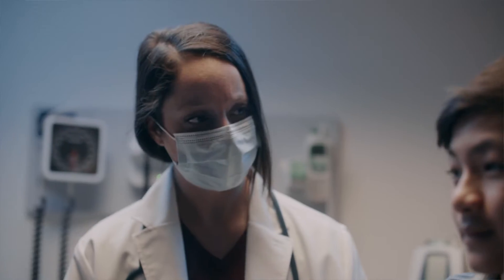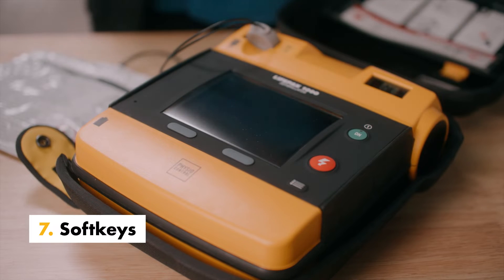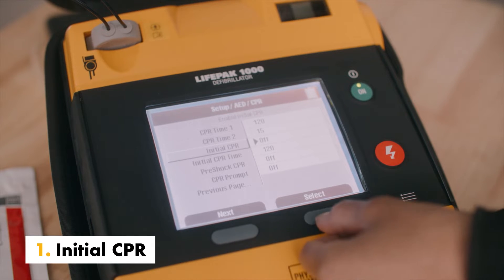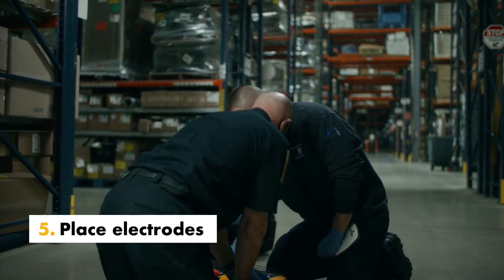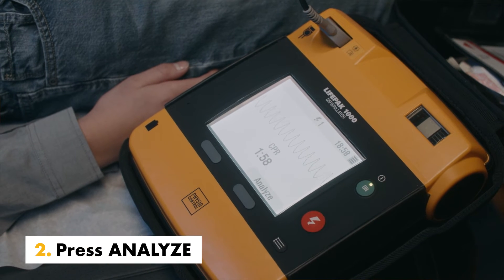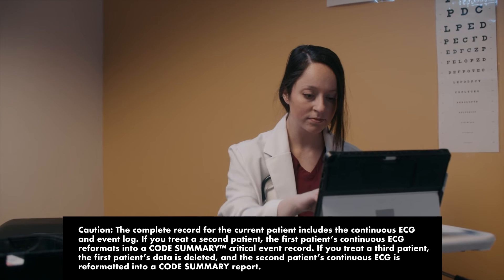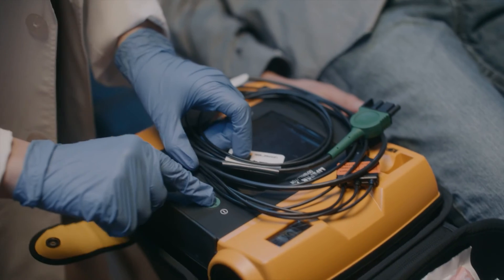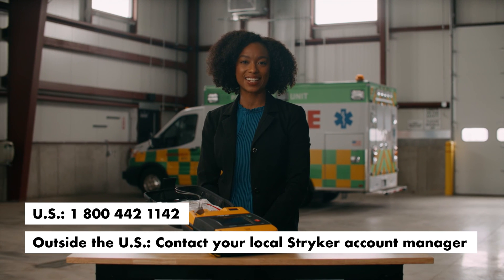LIFEPAK 1000 AED - Overview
The LIFEPAK 1000 is a powerful, heavy-duty AED, perfect for professions that see a high volume of rescue events such as first responders or police personnel.  This video contains a summary of the LifePak 1000's various features, instructions for setup and use in both AED and Manual Mode, and tips to maintain your device.

To purchase this AED, or to browse our entire catalogue of AEDs and accessories, visit us

Thank you for helping us educate, protect, and save lives in our communities across Canada!

Timestamps:
0:00 - Introduction
0:40 - Getting Started and First-Time Setup
2:35 - Setup Mode and Configurations
3:37 - CPRMax Features
4:45 - AED Mode and How to Use
6:41 - Manual Mode
7:39 - Analysis
8:47 - Data Management
10:10 - Caring for Your Device
10:56 - Self-Tests
12:48 - Cleaning
12:57 - Battery and Electrode Care
13:48 - Outro